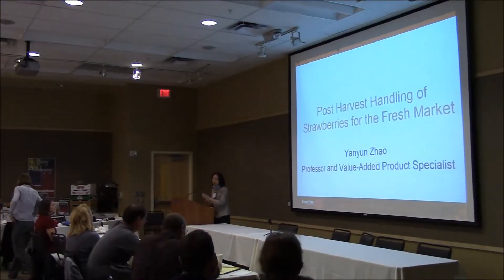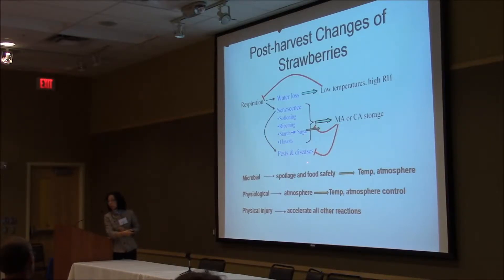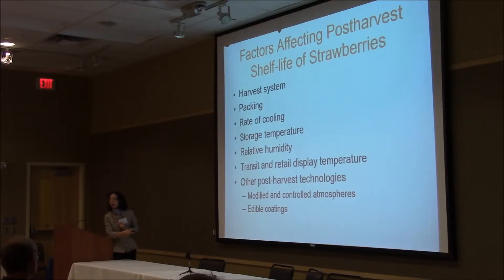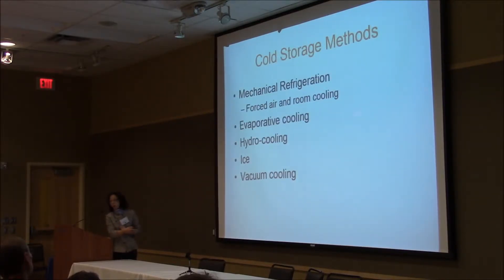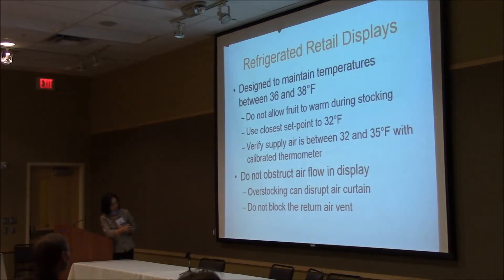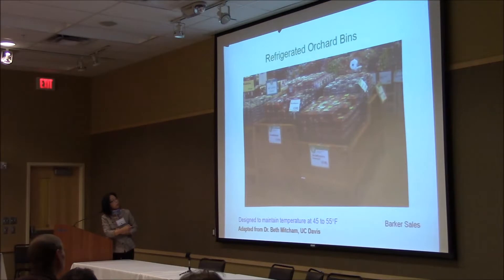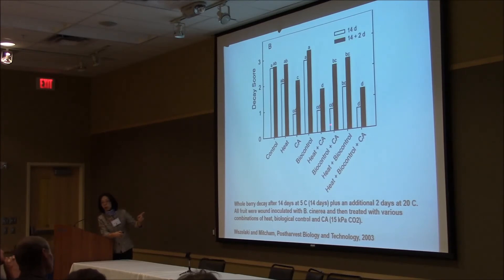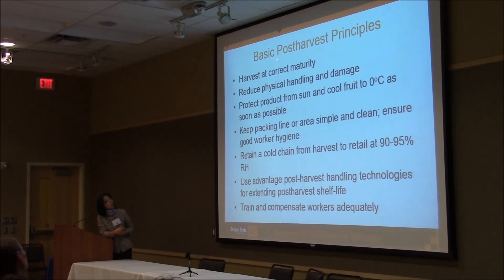Part 9- Post Harvest Handling Strategies for Fresh Market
Yanyun Zhao (Food Science & Technology, OSU) talks about fruit degredation and how to maintain a maximum self-life of fruit for the fresh market. The "Fresh Market Strawberries: What it Takes to be Successful" workshop was held at the Wellsprings Conference Center in Woodburn, OR, on November 19, 2014.